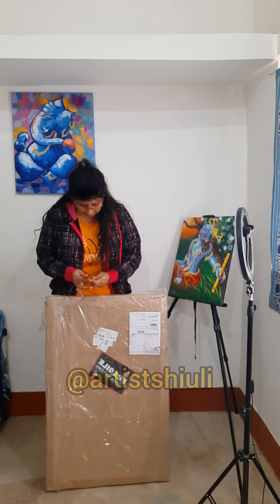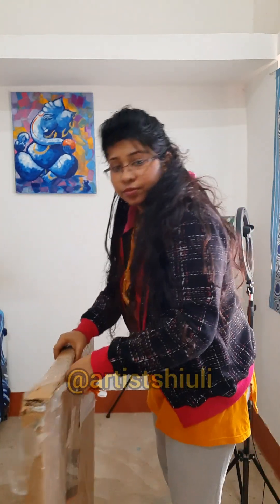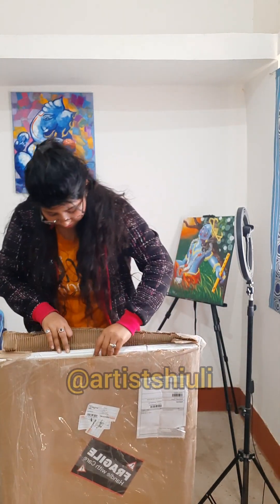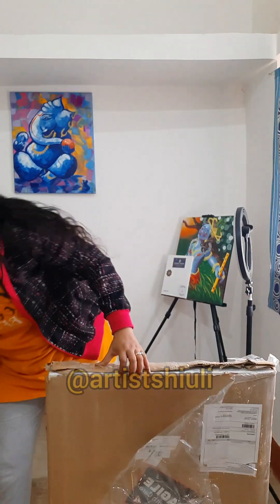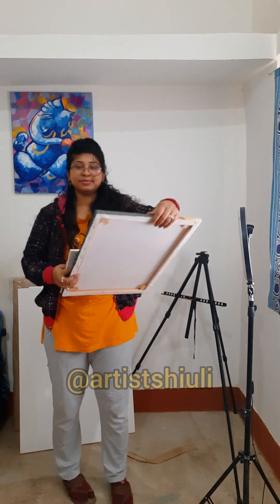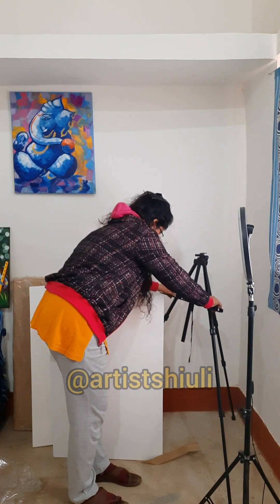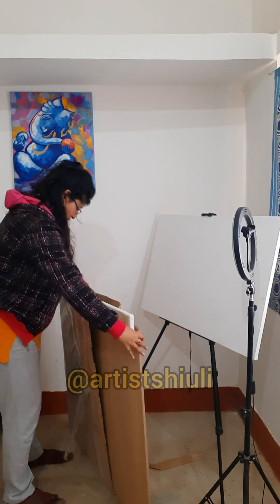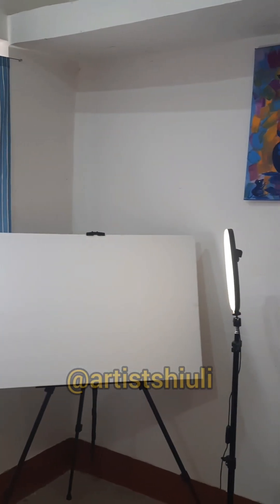Some amazing canvas art tips for beginners 😍youtube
watch this informative art video, beginners gonna learn a lota tips and some important knowledge u  really wanna be a good artist 😊❤️